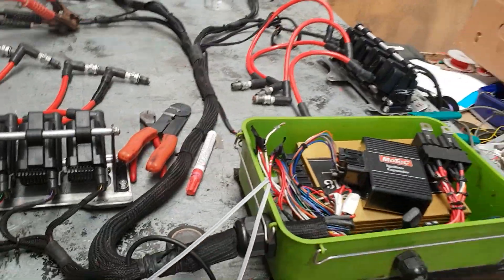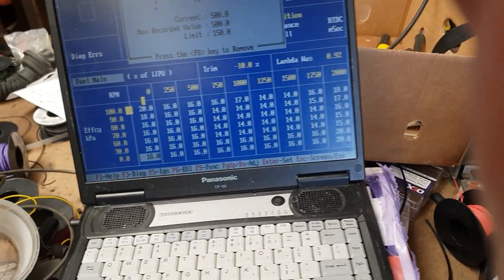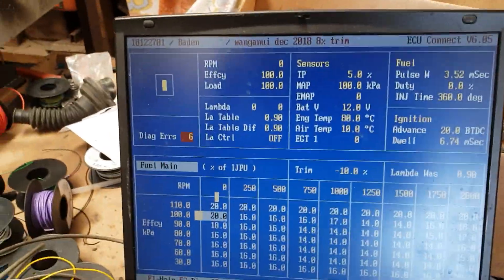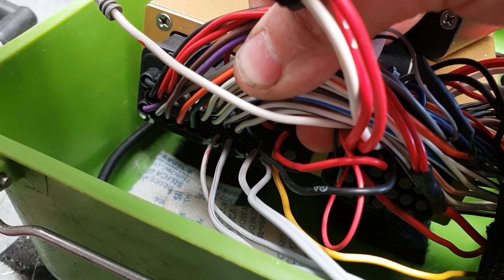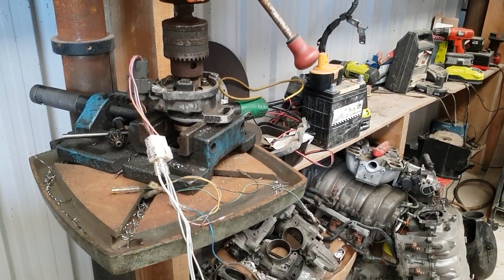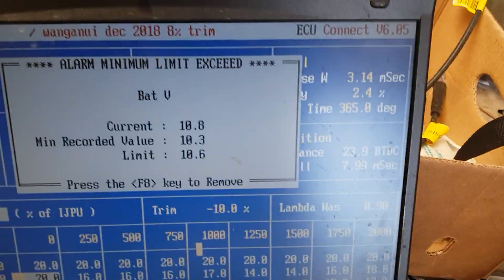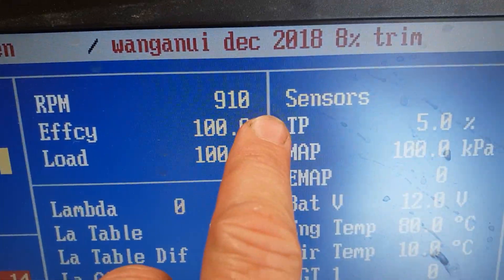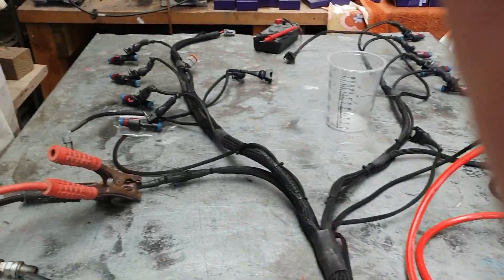Motec M8 ecu bench testing.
I had the ECU and wiring loom off the sprint boat on the bench for some testing.  I found it didn't need anything except crank angle sensor as an input to fire the injectors and coils.  Testing this sort of thing is handy for diagnosing issues in the field on race day.  I set up a 4a-ge distributor to supply a suitable crank(reference speed) and cam angle(sync position) input in my drill press , powered up ECU along with coils and injectors and away they went.  This also serves as a bit of an instruction set for someone repairing our second ECU.